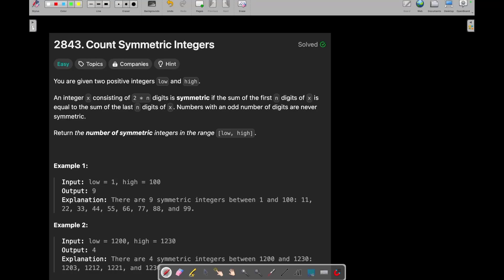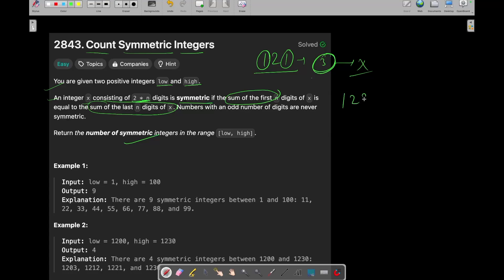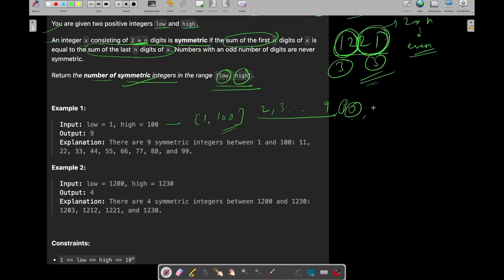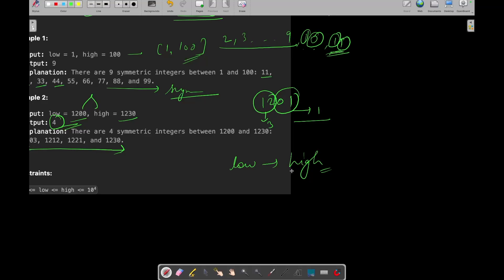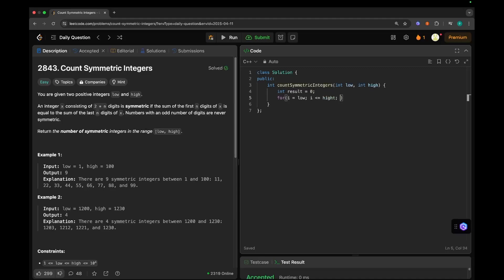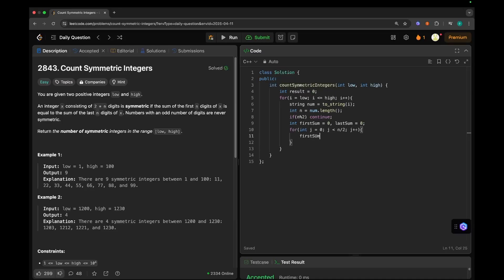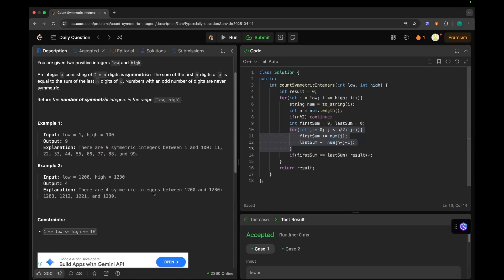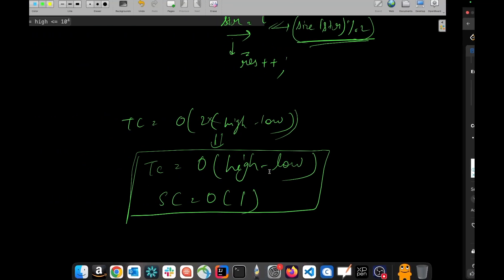2843. Count Symmetric Integers | Maths | Leetcode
2843. Count Symmetric Integers | Maths | Leetcode

In this video, I'll talk about how to solve Leetcode 2843. Count Symmetric Integers

Channel Description:
Hey, I'm Priyanshi Agarwal, a final year undergrad who loves turning free time into productive moments. On my channel, we're all about cool coding and getting better in life. Let's hang out, learn some code, and grow together! 🚀